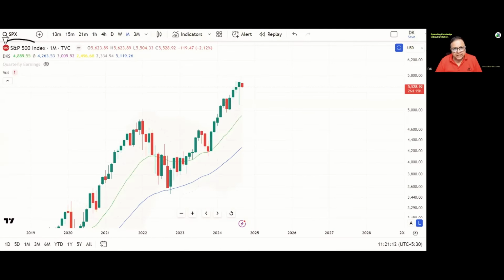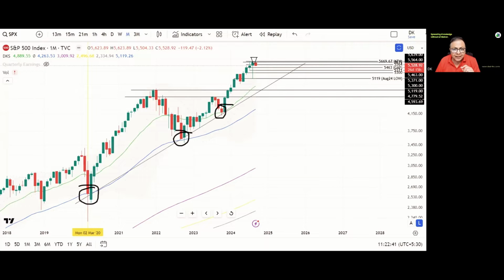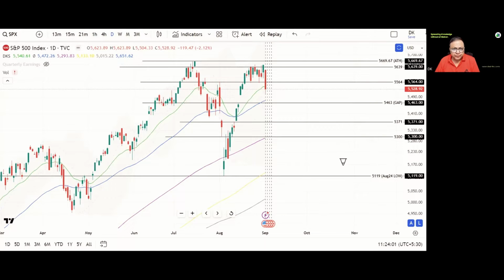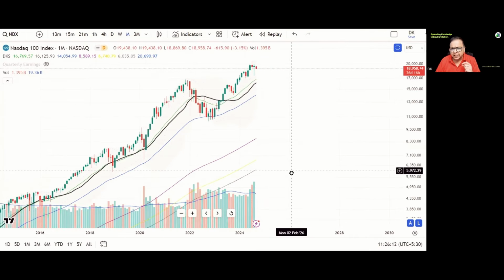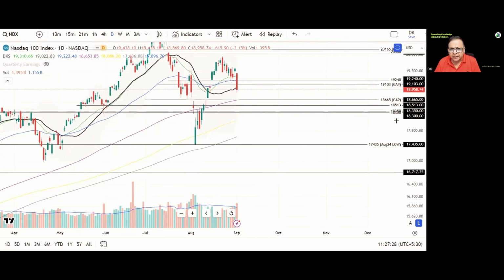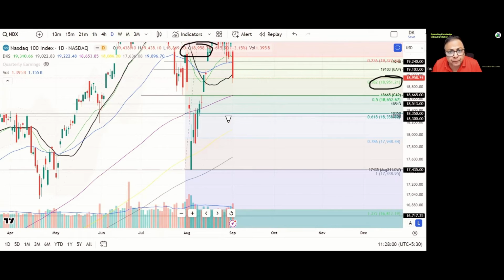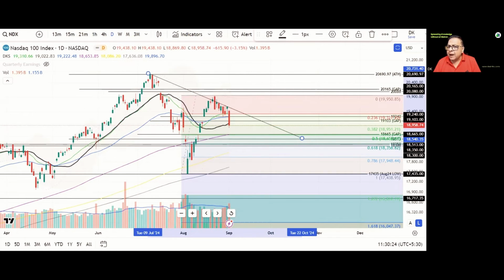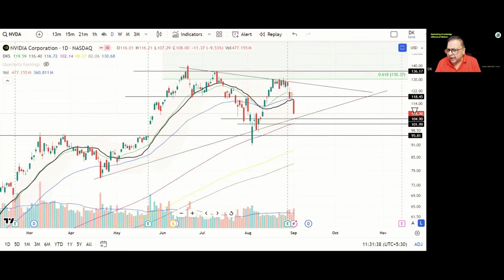📉 S&P 500 & Nasdaq 100 Sell-Off | What Charts Reveal About Key Support Levels | DK Sinha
DK Sinha analyzes the recent drop in S&P 500 and Nasdaq 100, along with Nvidia’s sharp decline, to explain key support zones using chart structure.

Market outcomes are based on probability, not certainty.
Please consult a certified financial advisor or do your own research before making investment decisions.

🔍 What You'll Learn Here:
• 📈 Multi-timeframe price action analysis
• 🌐 Global indices, macro indicators, and sentiment tools
• 🧠 Hybrid (technical + fundamental) stock analysis
• 🛡️ Risk management and market structure studies

Comment your questions — I personally respond to genuine learners.